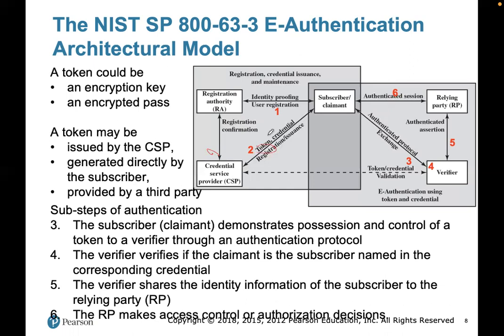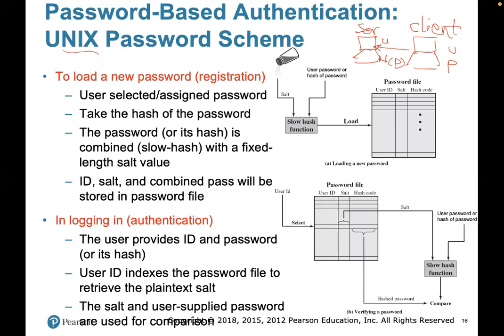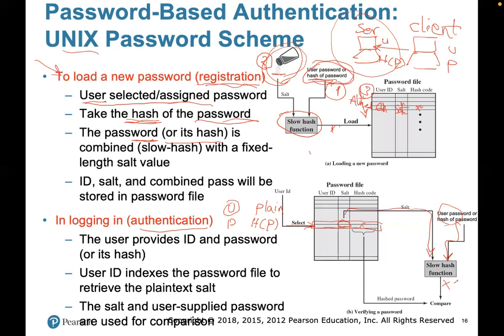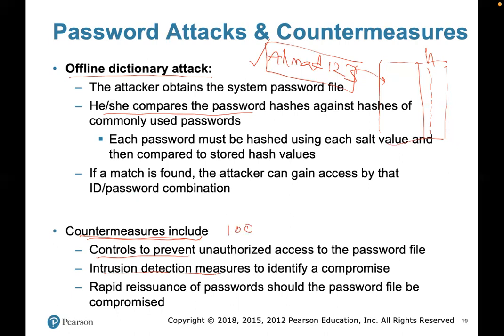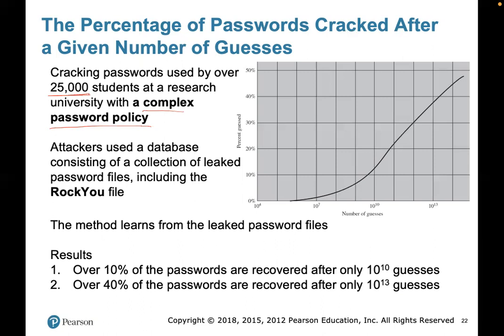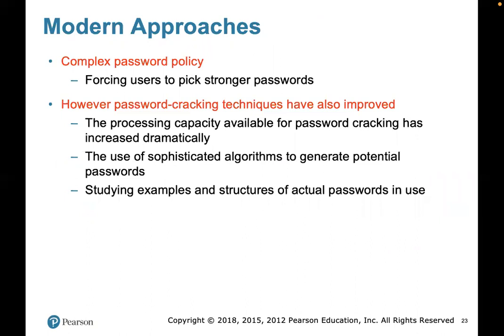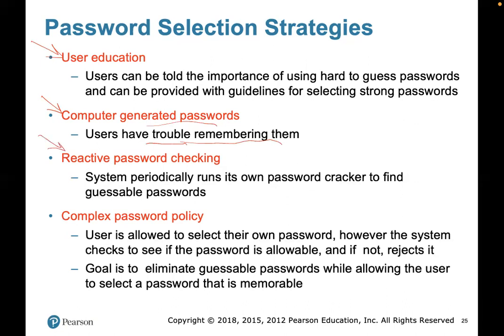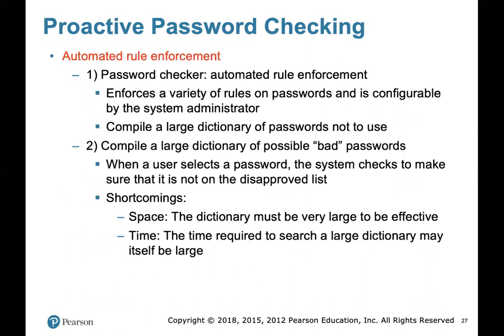CST750 Video 2 Lecture 4